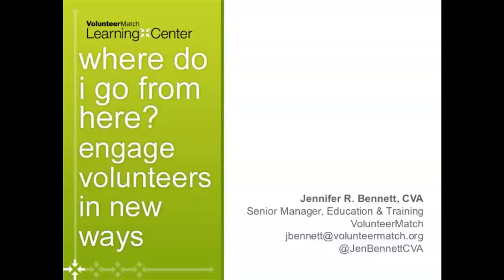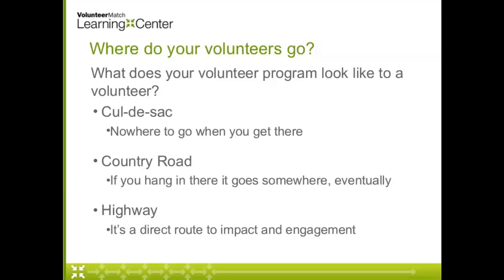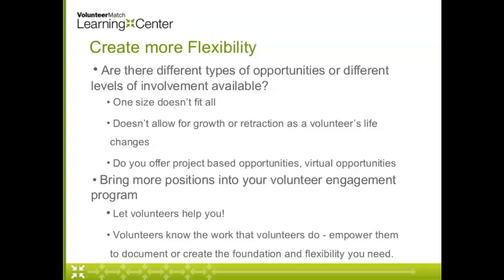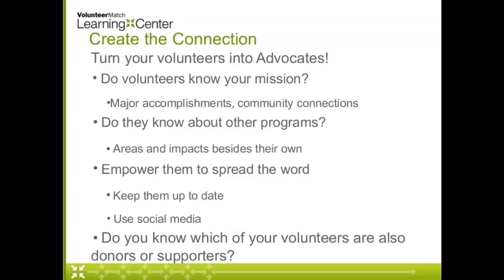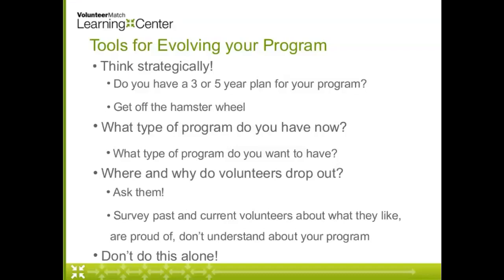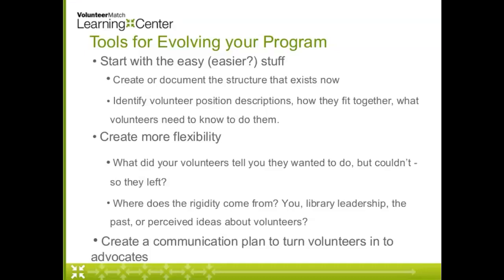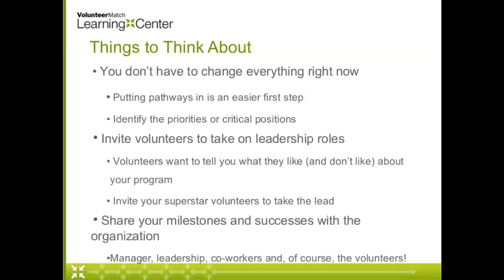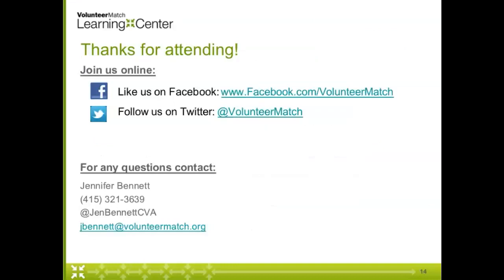Where Do I Go From Here Engage Volunteers in New Ways with VolunteerMatch